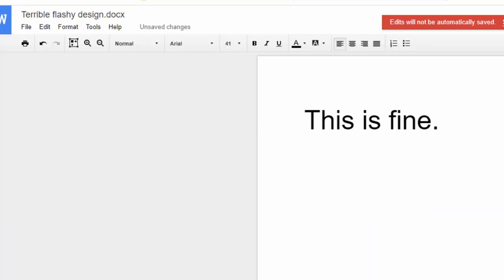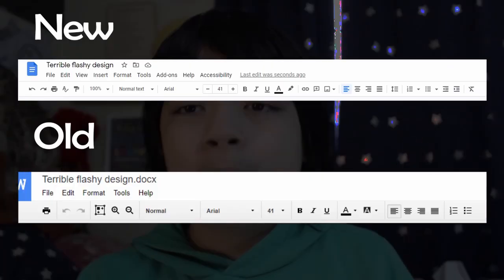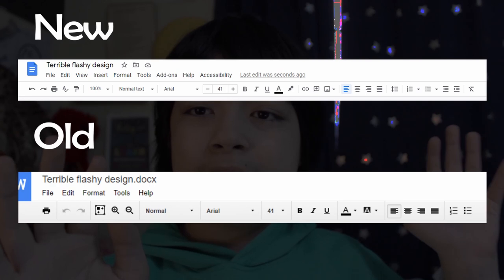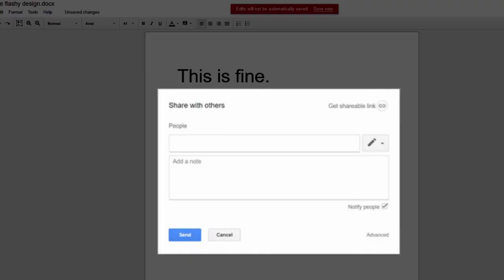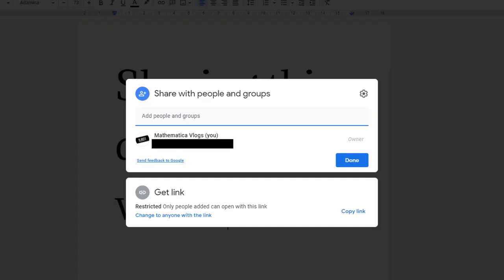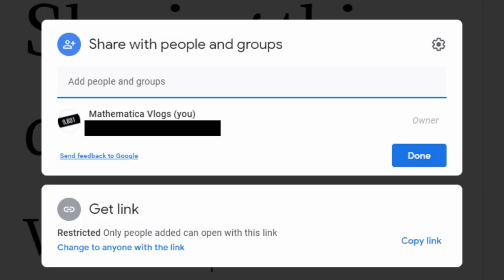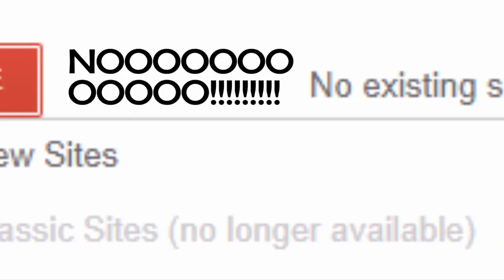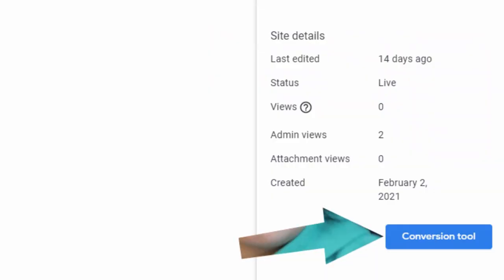Google's UI is getting cheap.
Change can be good, but there are times where total redesigns can be jarring and bad. In this case, not so sure. Make it all in preference. People may like the new one better, and there is a lot more people who like the old one.

oversimplifying,user,interface,simple,google,correct,bad